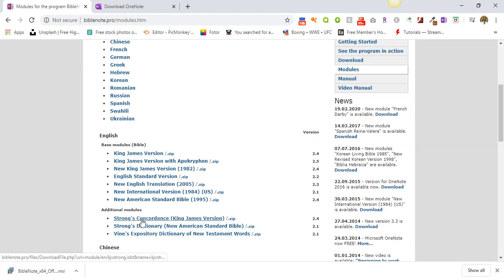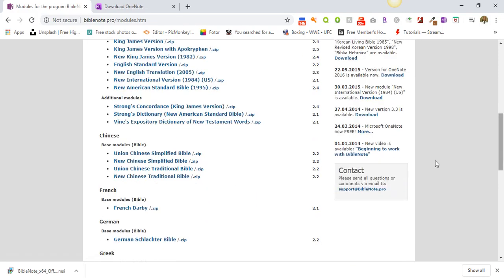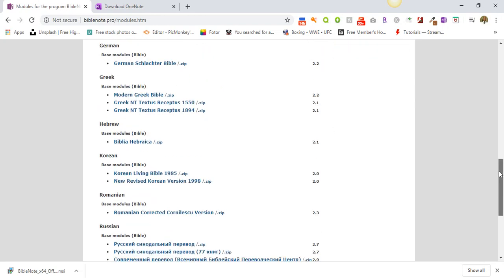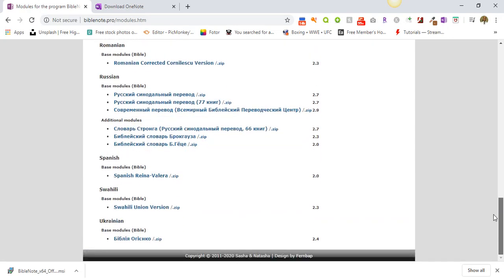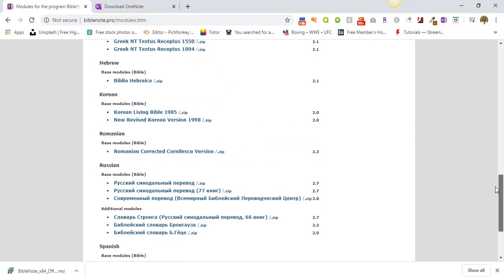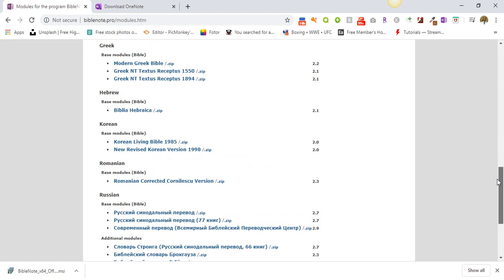How To Download and Install BibleNote App To Your OneNote Part 2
Hello Guys! First so sorry for the breakdown of this tutorial. Thought the downloads would take longer like the first time i installed them on my computer that was why the videos were broken into parts. Next time I will look at editing them instead.

Here, I have given you guys a detailed step by step tutorial in video format on how to download and install the BibleNote App on your OneNote App. You will need the following to be able to follow this tutorial. 1. OneNote 2010, 2013, or 2016 (Not the OneNote App but the desktop version) 2. The Bible app 3. Patience. (smile)